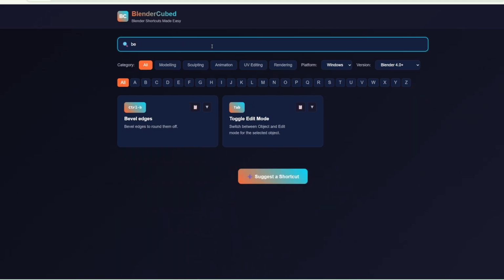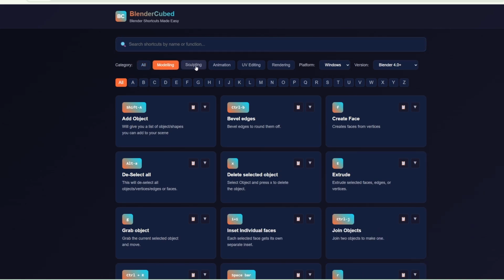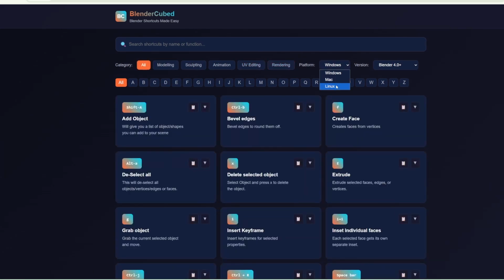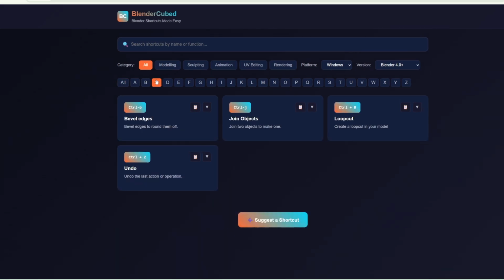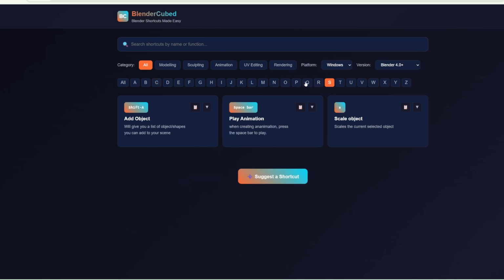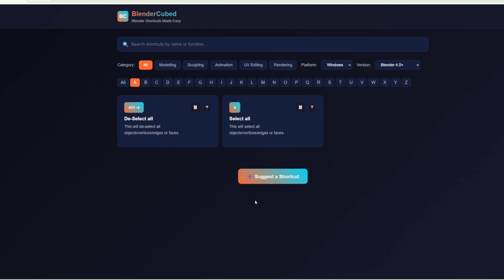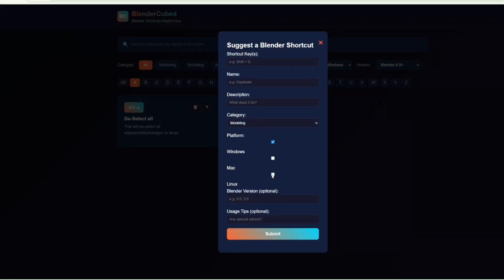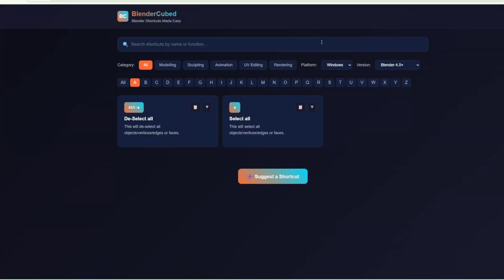Blender Shortcut Keys That’ll Change How You Model FOREVER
Tired of wasting time in Blender? 🚀 Unlock the must-know shortcut keys that top artists use to model faster, smarter, and with way less frustration. From hidden gems to time-saving tricks, this video introduces our new BlenderCubed shortcut website—your secret weapon for mastering Blender like a pro.
🔗 Check it out now: [insert your link]
✅ Bookmark it. Your future self will thank you.